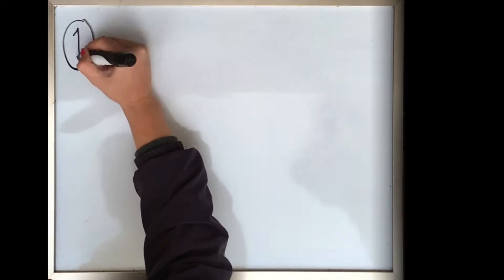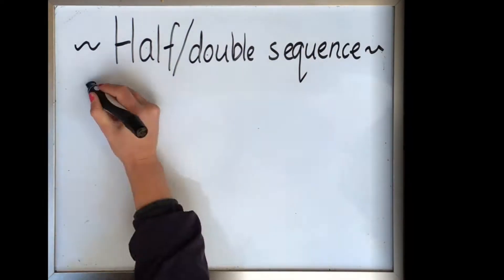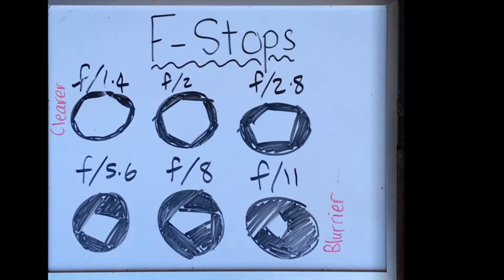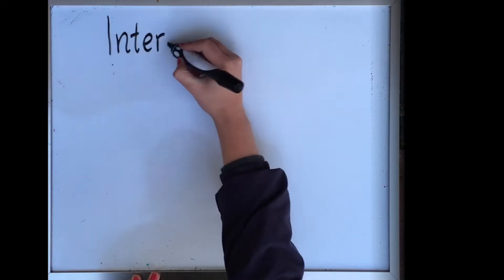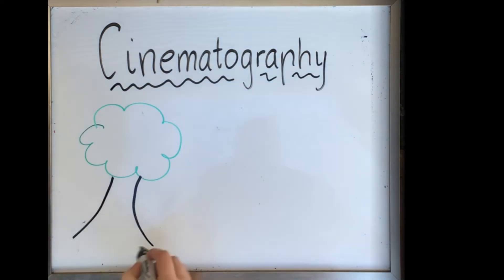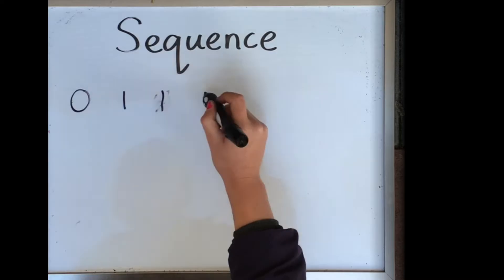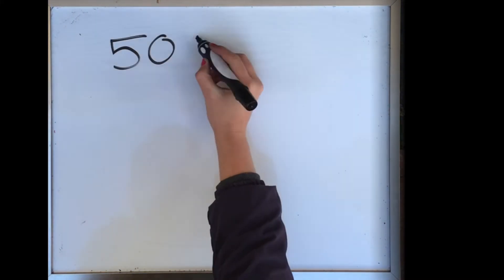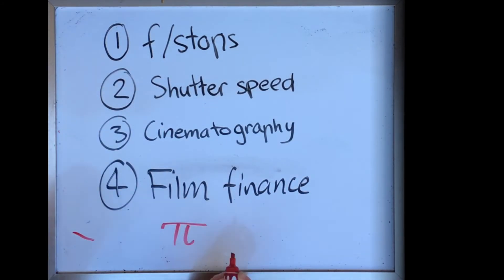How film makers use maths by Silver from Shenton College Year 9